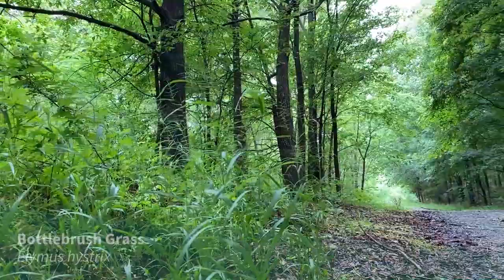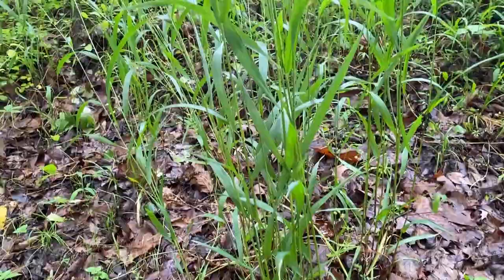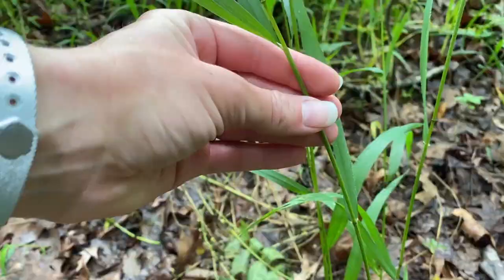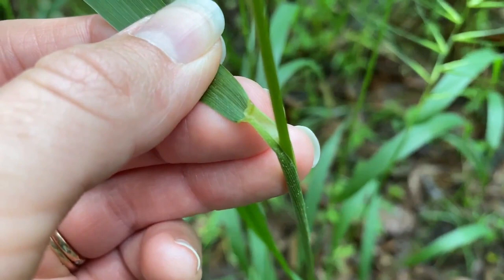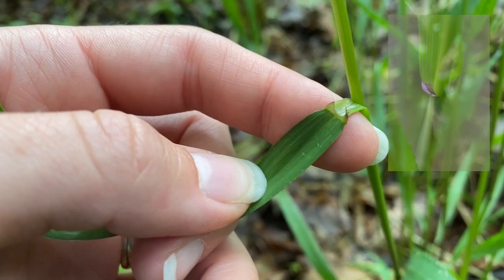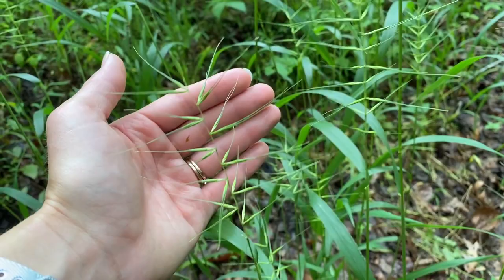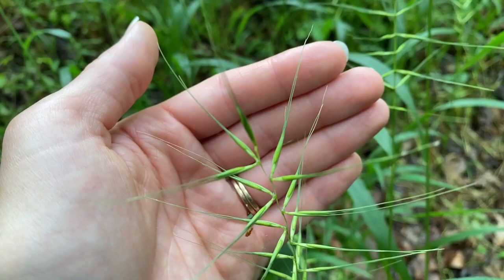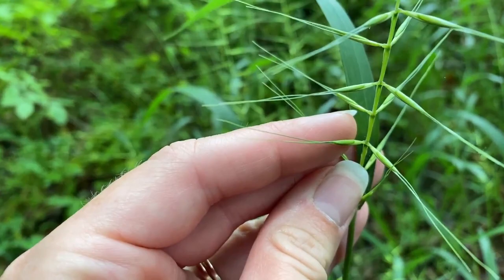How to Identify Bottlebrush Grass - Grasses at a Glance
In this video, you will learn how to identify Bottlebrush Grass, Elymus hystrix. This video is part of the Grasses at a Glance series by Natural Resources, Environment, and Energy Educator Erin Garrett, University of Illinois Extension.